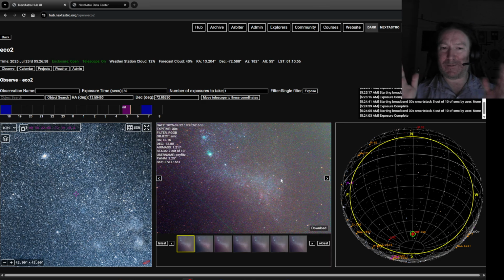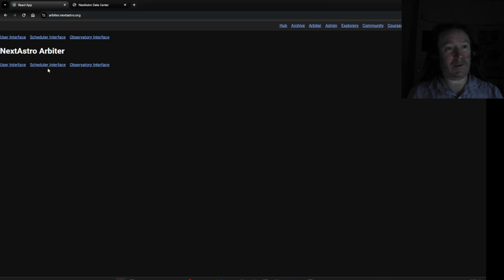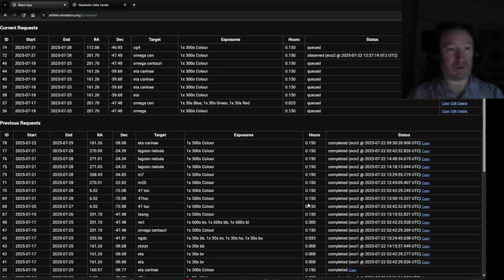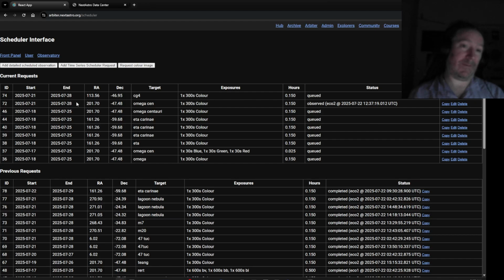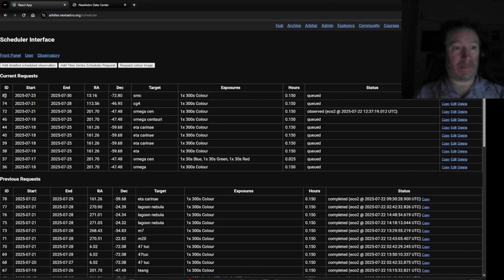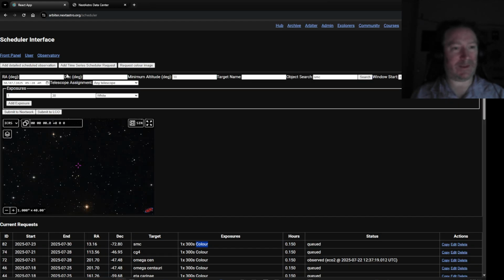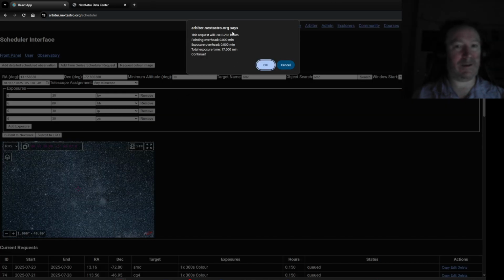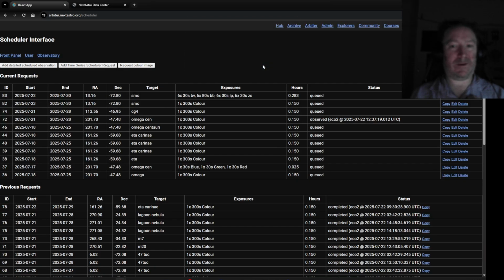Brief Overview of the NextAstro Suite (NAS) Scheduler